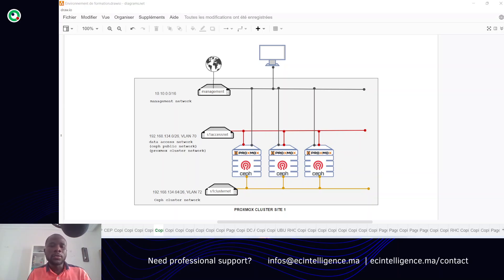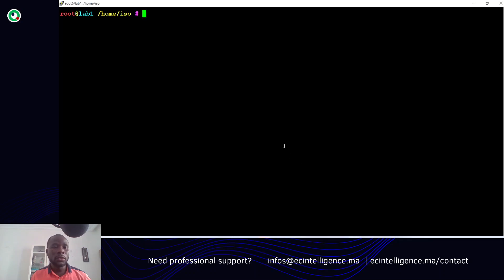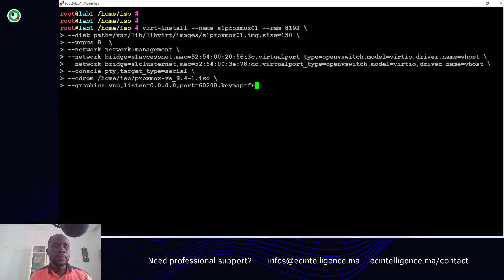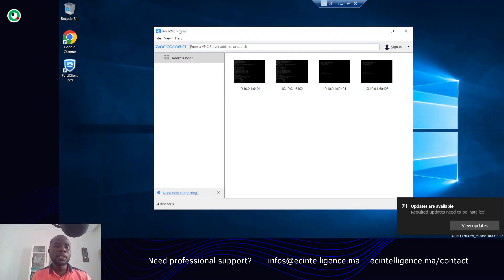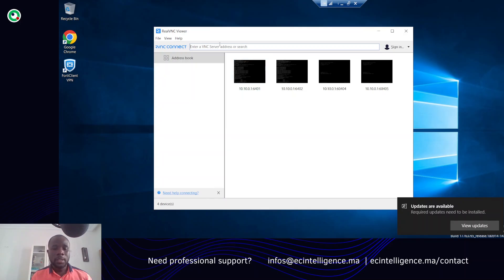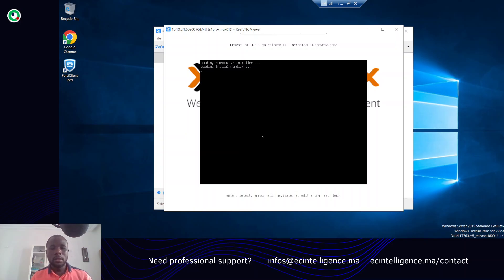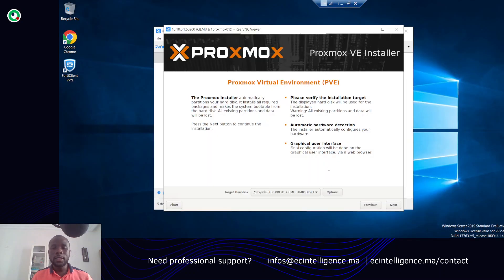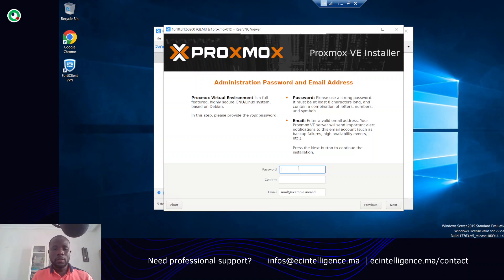Proxmox VE 8.4 on KVM: Complete Setup Guide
Learn how to deploy Proxmox VE 8.4 inside a KVM virtual machine with enterprise-grade networking using Open vSwitch! This hands-on tutorial is perfect for testing Proxmox features, planning migrations from VMware, or building a home lab.

🚀 What You'll Learn:
- Install Proxmox VE using virt-install

📋 Prerequisites:
- Ubuntu/Debian host with KVM support
- 16GB RAM minimum (8GB for VM)
- 200GB free disk space
- Basic Linux command line knowledge

🔧 System Requirements:
- CPU: Intel VT-x or AMD-V with nested virtualization
- RAM: 16GB minimum (8GB host + 8GB VM)
- Storage: 200GB recommended
- Network: Gigabit Ethernet

🏢 About EC INTELLIGENCE:
We're infrastructure experts specializing in open-source virtualization, cloud solutions, and enterprise storage. Visit ecintelligence.ma for more tutorials and professional services.